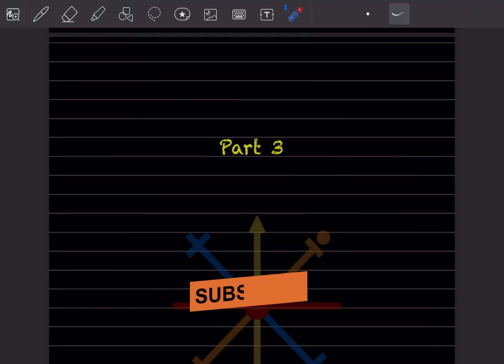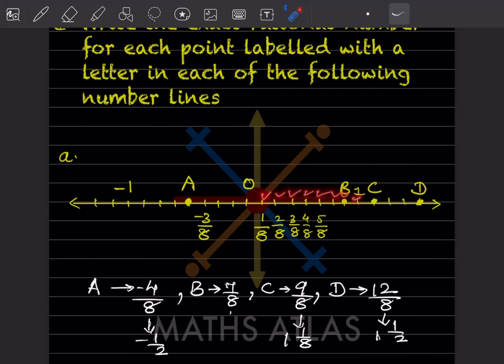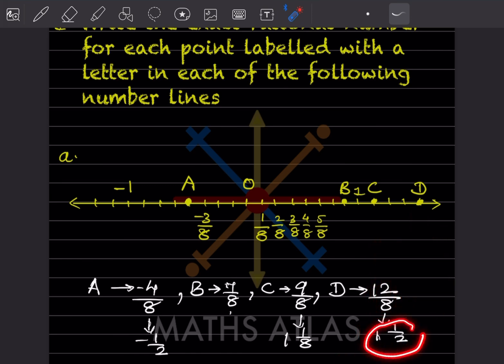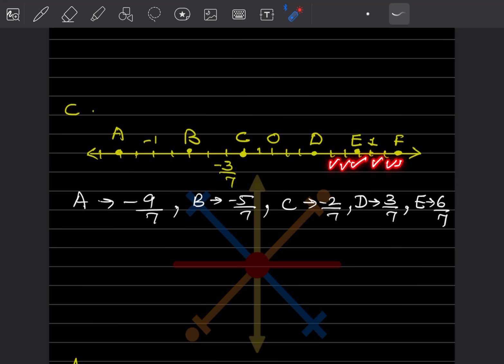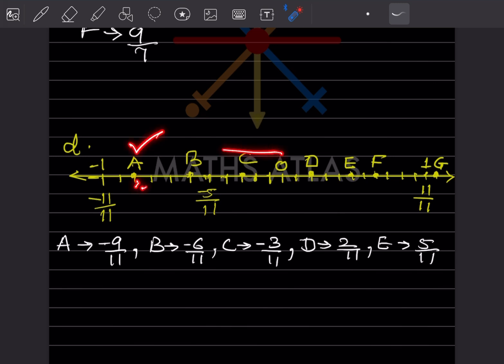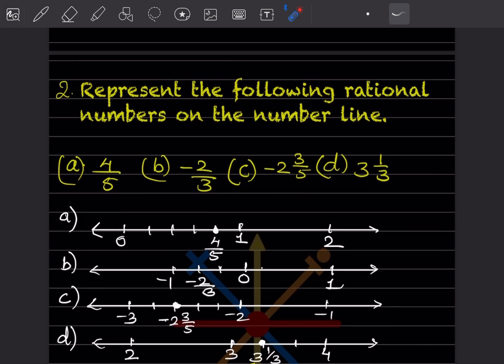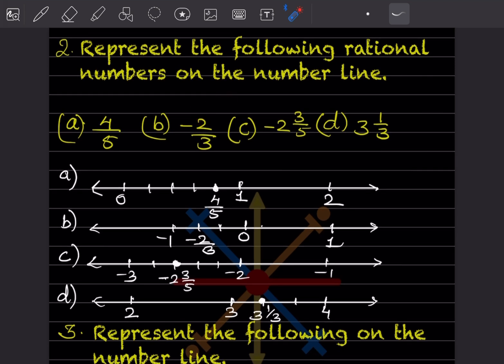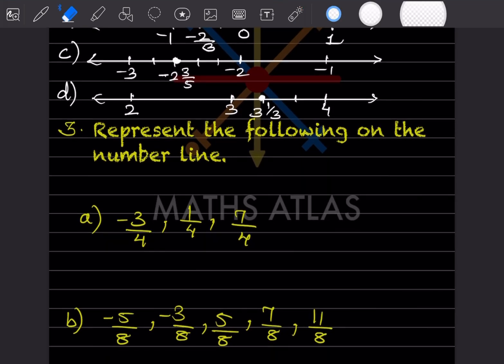Frank ICSE Mathematics |Chapter 1 | Rational Numbers | Class 8 | Exercise 1.3 | P-3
Rational Numbers Made EASY fof Class 8 Students
Rational Numbers Explained in Simple Terms?

Are you struggling to understand rational numbers? Do you want to learn about rational numbers in a simple and easy-to-understand way? This video explains rational numbers in simple terms, covering the basics of what rational numbers are, how to identify them, and how to work with them. From fractions to decimals, we'll break down the concepts into bite-sized chunks, making it easy for you to grasp and apply to your math problems. Whether you're a student looking for help with homework or a teacher seeking a resource to supplement your lesson plans, this video is perfect for anyone who wants to master rational numbers. So, let's get started and make math easier!

Master Rational Numbers with Frank ICSE Mathematics for Class 8! This chapter covers the fundamentals of rational numbers, including definitions, properties, representation on number lines, and arithmetic operations (addition, subtraction, multiplication, division). Learn to simplify expressions, solve problems involving rational numbers, and apply concepts like commutativity, associativity, and distributivity. Perfect for ICSE students aiming to strengthen their understanding and excel in exams.

Rational Numbers
Class 8 Mathematics
ICSE Maths
Frank ICSE Solutions
Number Line Representation
Addition of Rational Numbers
Subtraction of Rational Numbers
Multiplicative Inverse
Distributive Property
Commutative Properties
Associative Properties
Simplifying Fractions
ICSE Curriculum
Math Exam Prep
Problem-Solving Techniques
Rational Numbers Worksheet
arithmetic operations
problem solving
number line
icse board
frank icse
frank icse mathematics
frank icse maths
frank icse mathematics class 8
frank icse maths class
number system